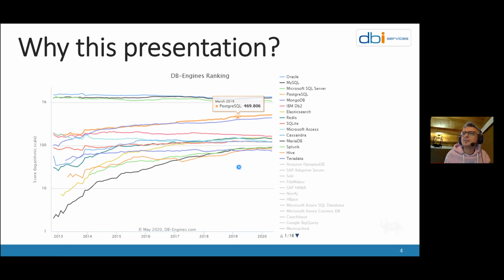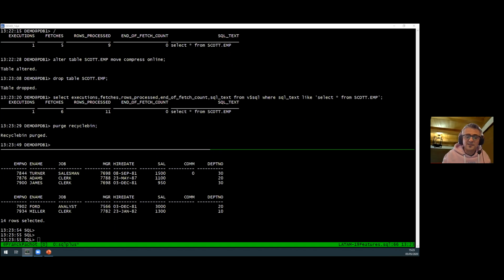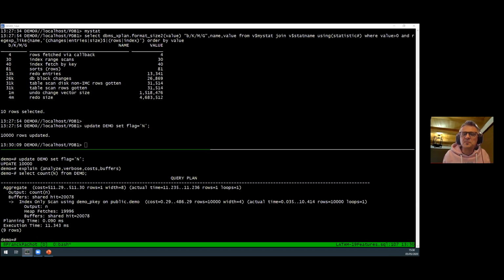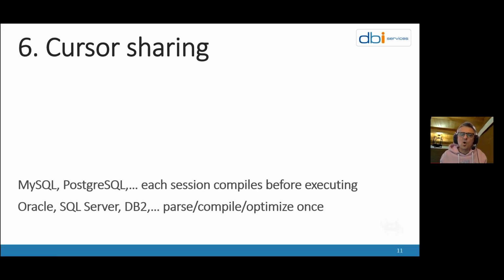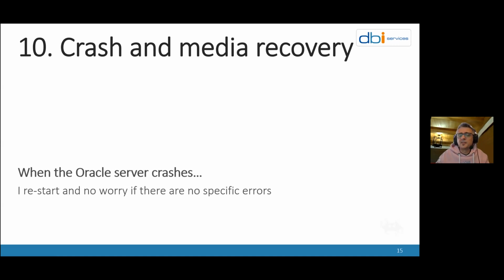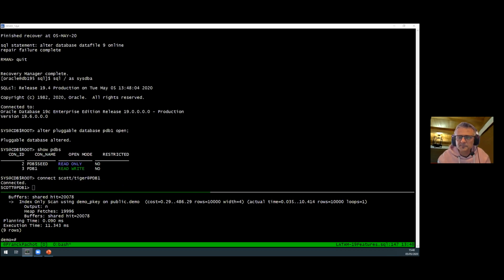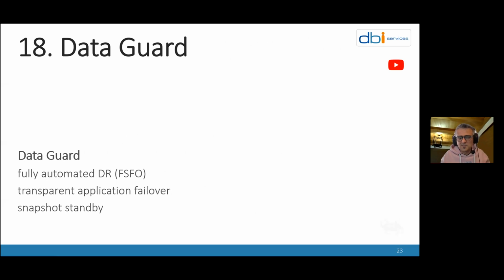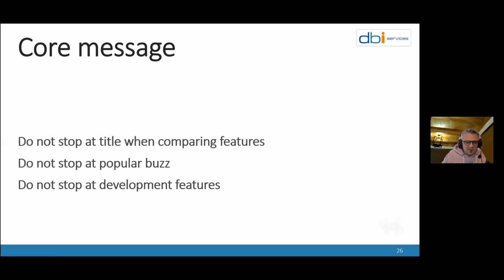Franck Pachot: "19 features you will miss if you leave Oracle Database"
Speaker: Franck Pachot
Title: "19 features you will miss if you leave Oracle Database"
Recorded on: Tuesday, May 5th 2020

Today, the choice of the database technology is in the hands of the developers, and Open Source alternatives look appealing. Many talks and papers show the growing features of MySQL or PostgreSQL, which competes with the commercial RDBMS. But do not forget the core features that are there for decades. They may not be there, or less efficient, in those alternative solutions. Let’s show those basic features, with demos: in-place updates, cursor sharing, guaranteed disk writes, advanced materialized views, IOT, wait events, online operations,... Many were already in Oracle 30 years ago and we take them for granted. We may not realize what we will miss when going to another RDBMS.